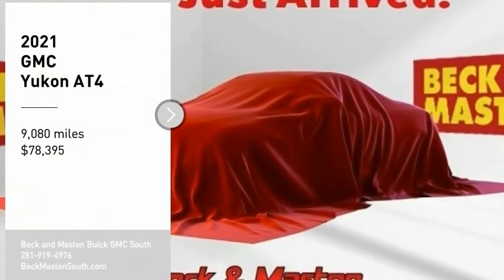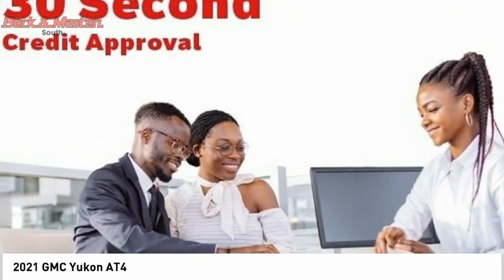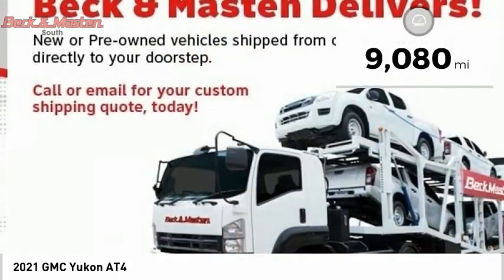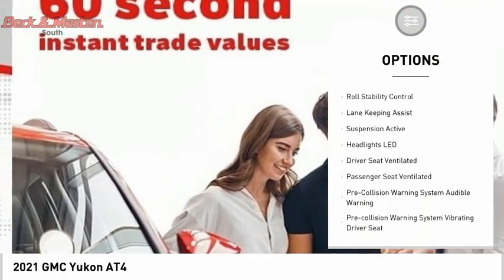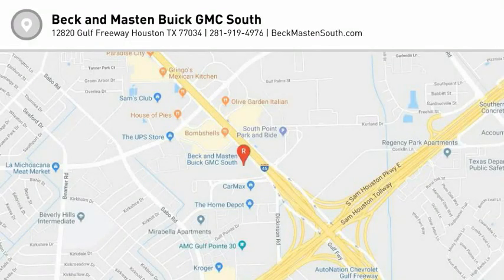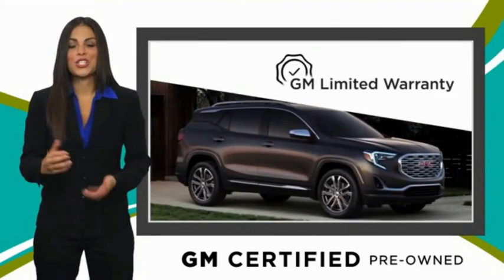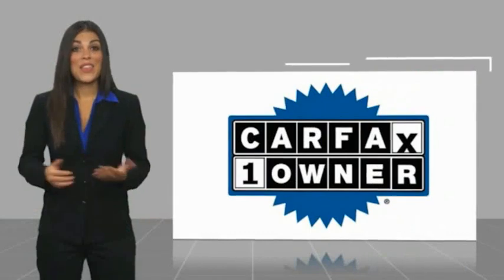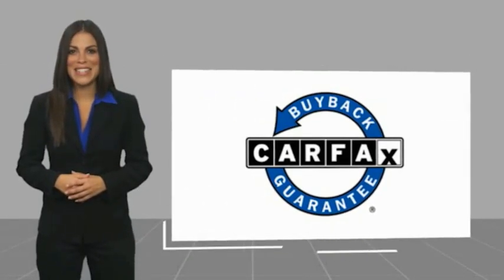2021 GMC Yukon SP31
2021 GMC Yukon AT4

Armed with a backup sensor, rear air conditioning, ventilated seats, push button start, blind spot sensors, parking assistance, braking assist, dual climate control, hill start assist, and stability control, you won't be able to get enough of this 2021 GMC Yukon AT4.  It comes with a 8 Cylinder engine.  We've got it for $78,395.  It also includes Roadside Assistance, Courtesy Transportation.  This vehicle also comes with 12,000 warranty miles and has been subjected to a rigorous, 172 -point inspection for condition and appearance.  With a 4-star crash test rating, this is one of the safest vehicles you can buy.  For a good-looking vehicle from the inside out, this SUV 4X4 features a sharp summit white exterior along with a jet black interior.  Even the passengers in the back seat will ride in comfort thanks to the rear air control.  Parking sensors make it easier to get into tight spots.  Interested?